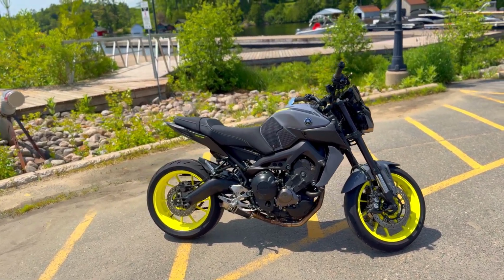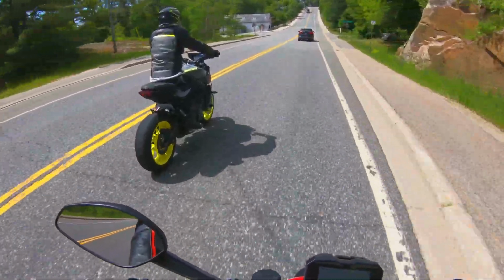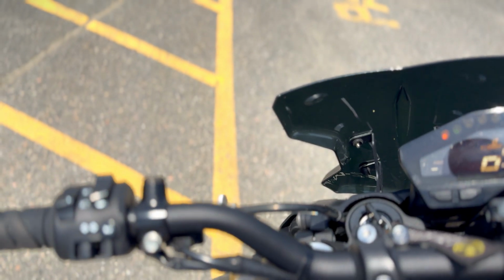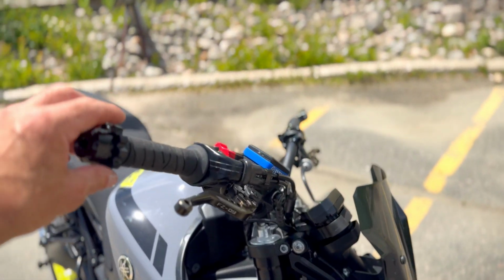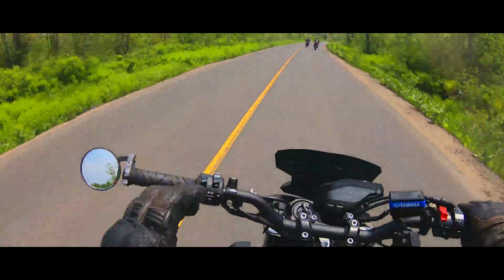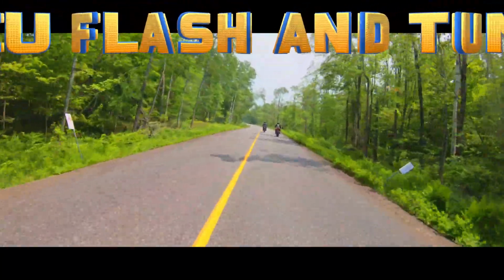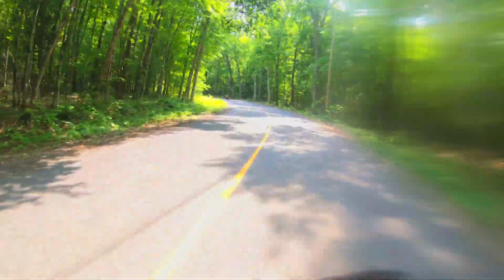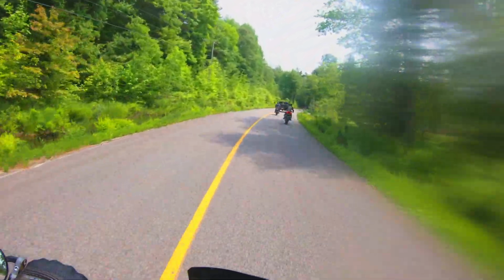Reviewing Yamaha’s most UNDERRATED bike,The FZ09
a complete review of the FZ09 , which is currently known as the MT09.Lots of modifications , walk around,Exhaust sound ,specs, HP and Torque numbers. riding the bike on some twisty roads while giving some rider feedback .some of the many Mods include a Full Black Widow Exhaust,ECU Flash and Tune,XSR bar swap,Vortex chain and sprockets,Factory Yamaha comfort seat.